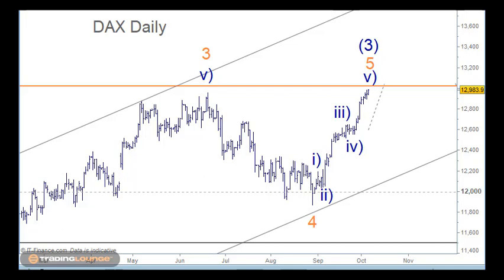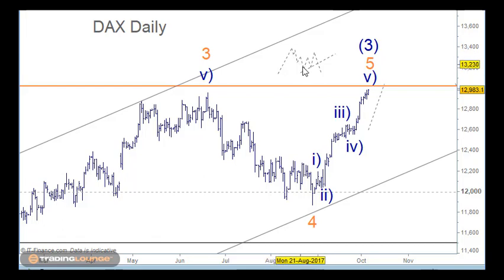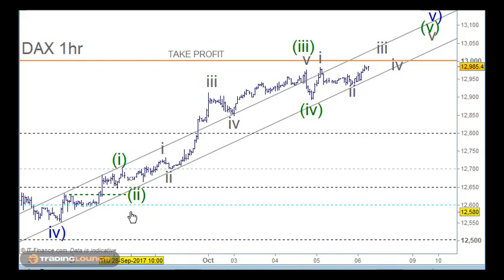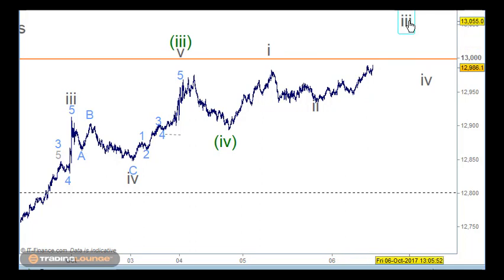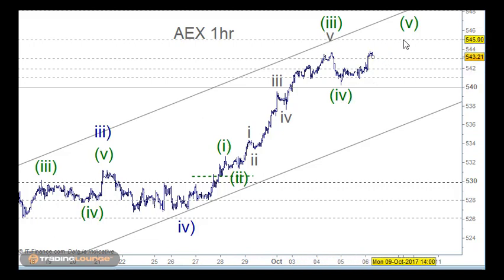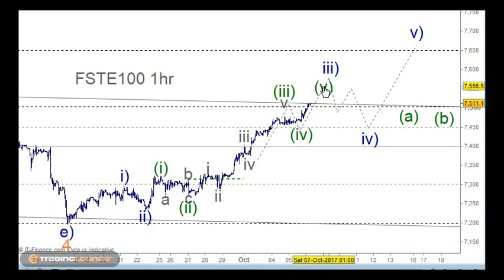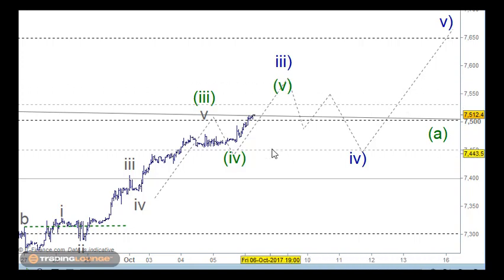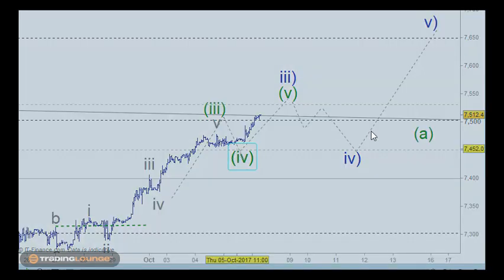UKX DAX Elliott Wave 6 Oct 2017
UKX DAX AEX Elliott Wave CFD Index Trading
Technical Analysis: Elliott Wave and Trading Levels Analysis
DAX Elliott Wave Strategy Take Profit at TL13:13,000
Elliott Wave Count Wave v of (v) of 5 of (3) just above TL13 (Trading Levels 13 (TL13) Fibonacci Price ratio applied)
AEX Elliott Wave COunt is the same as DAX but with target at 545
UKX Elliott Wave count Wave v of (v) of iii) but lock in profits or use trailing stop loss target 7530

ASX  Share CFD Trading Recommendations